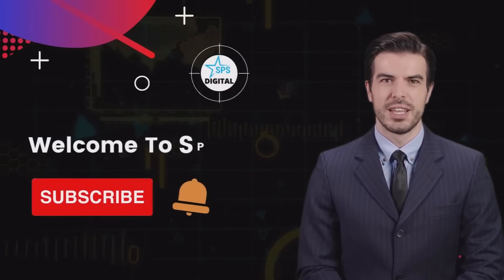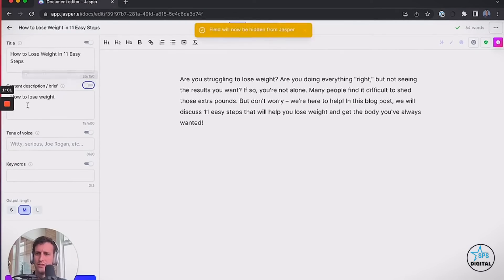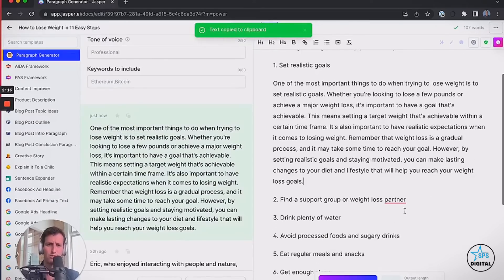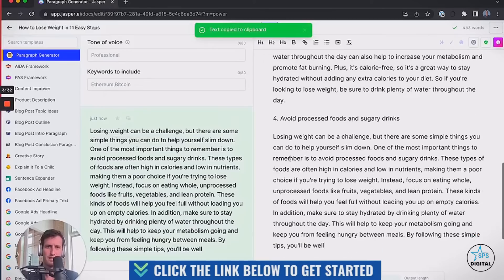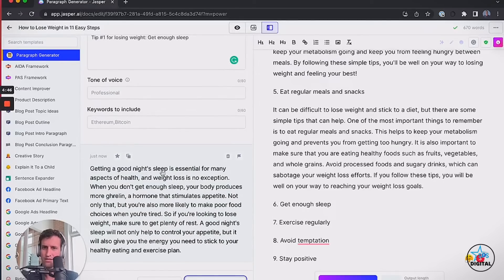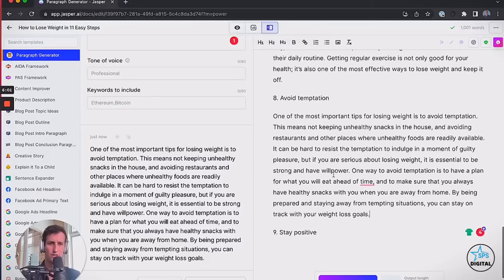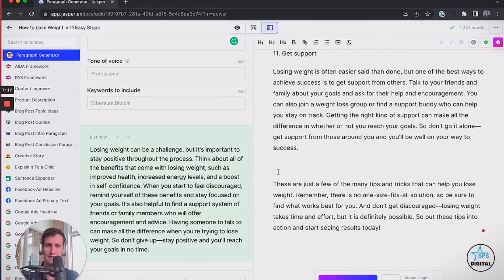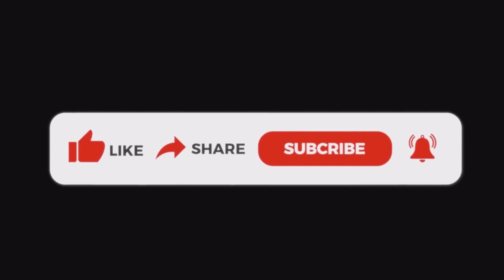How to Write a Blog Post Fast Using AI?🔥5 Minutes Challenge🔥 | AI Blog Post Writer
You don't have time to write a blog post.

You're busy, and you need to write a blog post but you don't have time.

Jasper is the answer. With Jasper, you can write a high-quality blog post in minutes, not hours.

In this video, you'll learn how to write a blog post fast using Jasper. And by fast, I mean really fast.

You can have a high-quality blog post written in as little as 5 minutes.

how tot write blog post in less than 5 minutes
how to write blog post faster
how to write a blog post faster
how to write blog post fast
write blog post fast
ai blog post writer
ai blog post tool
ai blog post software
artificial intelligence blog post
ai powered blog
ai written blog posts
jasper jarvis ai blog post
how to write a blog post with jasper
ai blog writer
ai blog post
ai blog writing software
ai blog post writer free
ai blog generator
ai blog writing
ai blog creator
ai blog post generator
ai blogger
ai blog content generator
ai blog writing tools